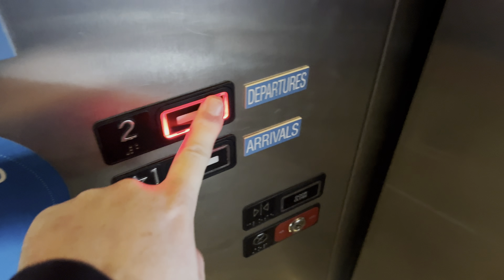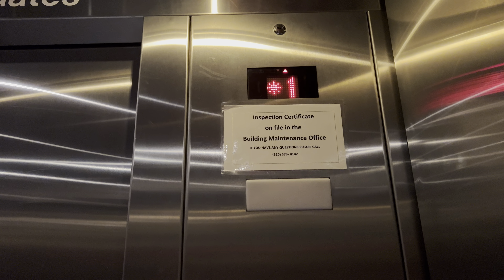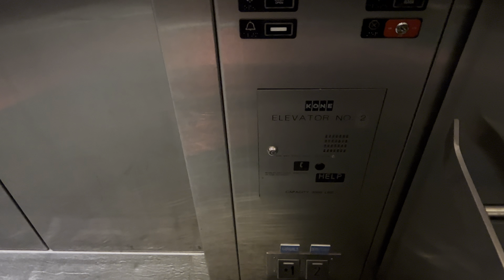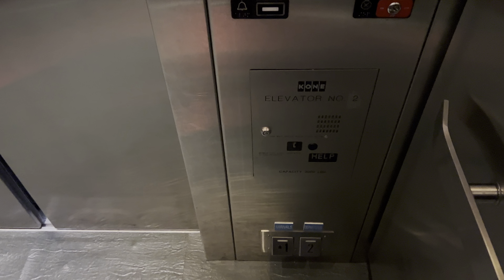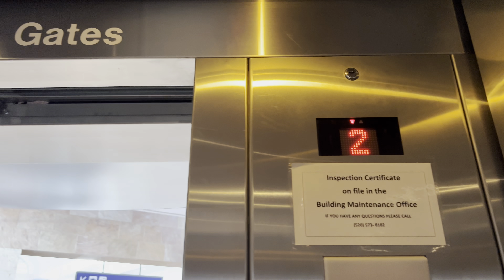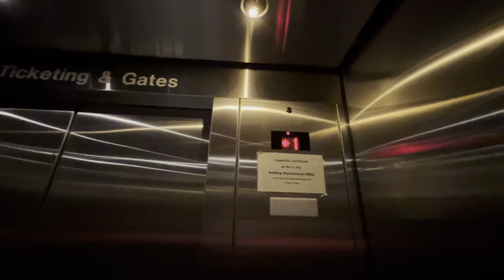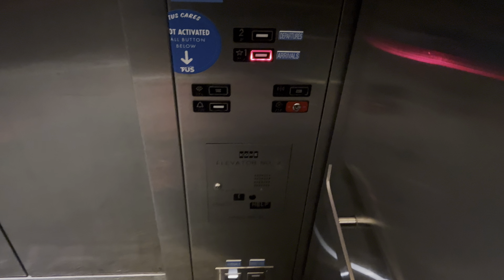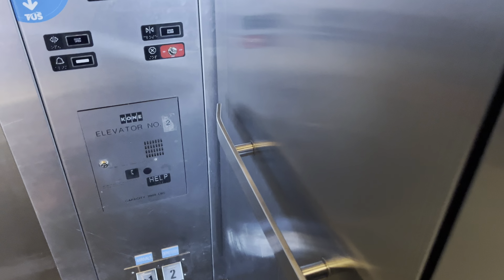iPhone 13 Pro Max: Kone Series 220 Hydraulic Elevator/Lift @ Tucson Intl Airport Tucson AZ